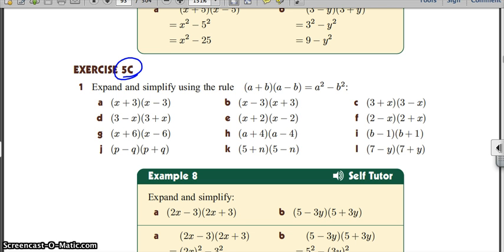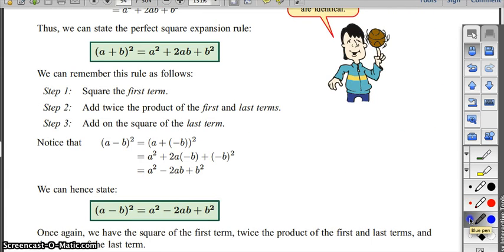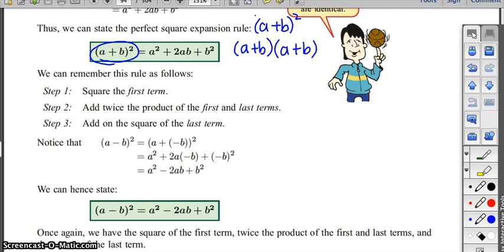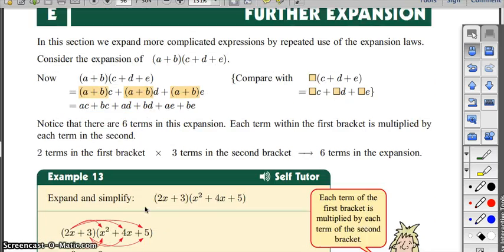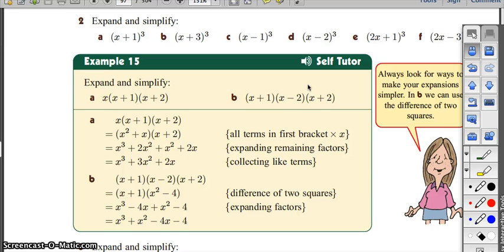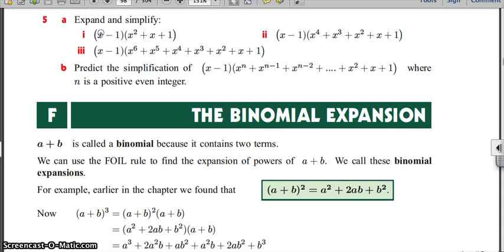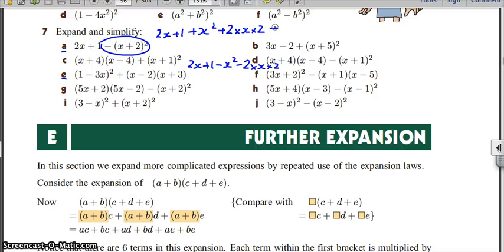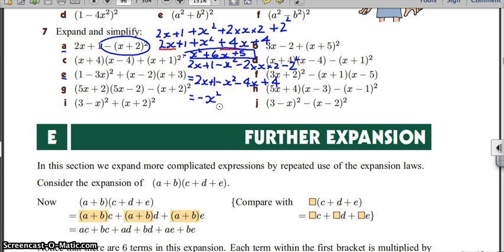19 08 MB 9 Ex 5C and 5D re cap from last week + Ex 5 D Q 7a